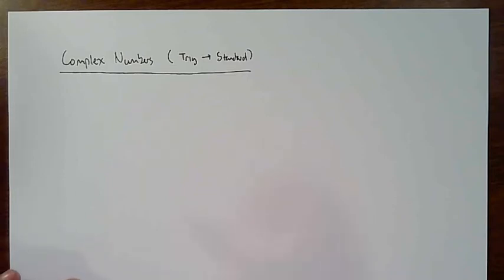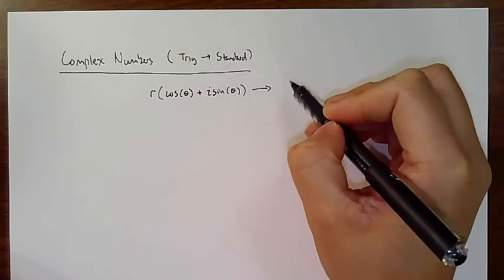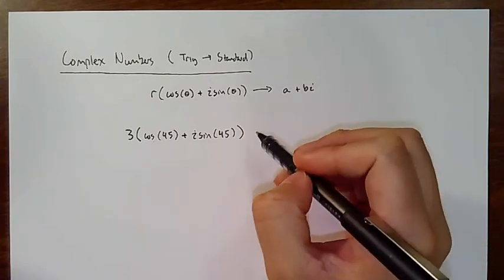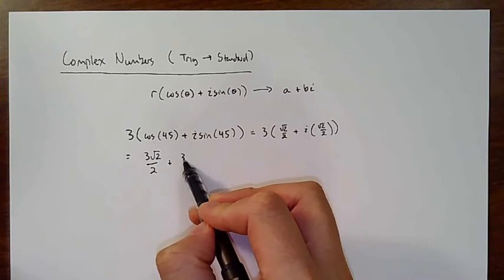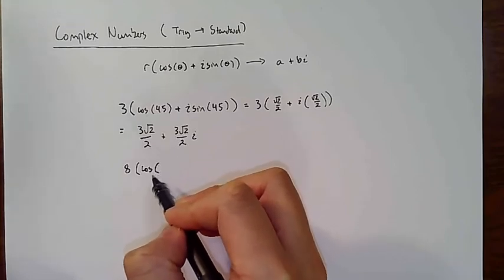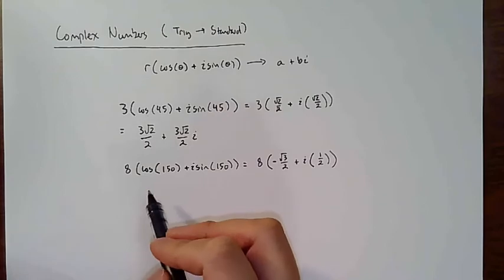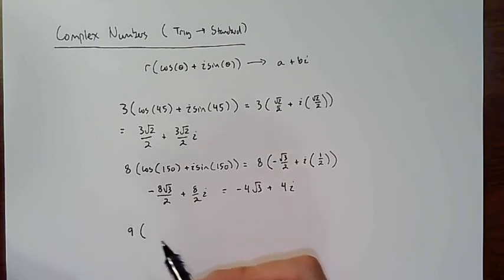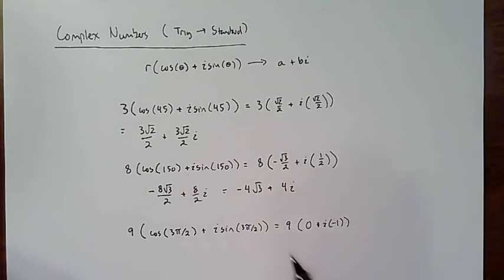Complex Numbers 001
Converting a complex number from trigonometric form to standard form